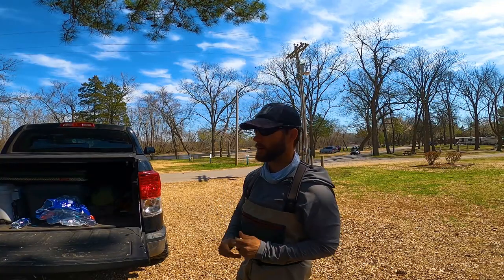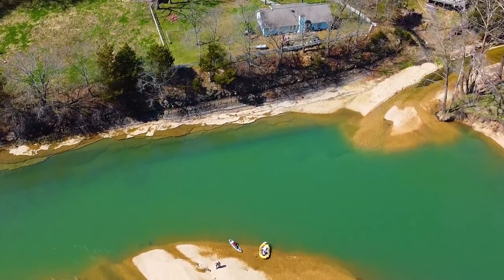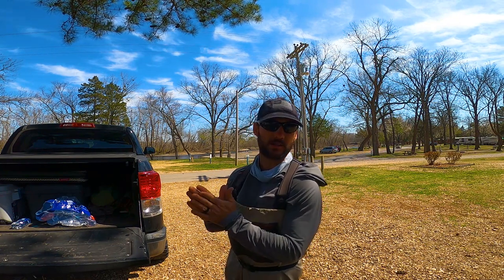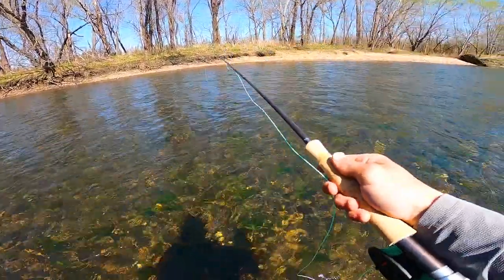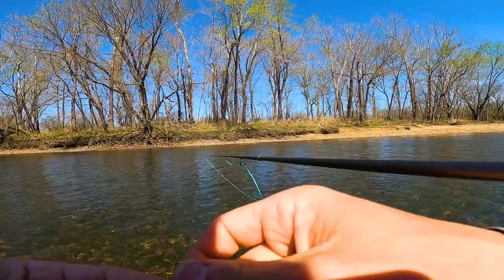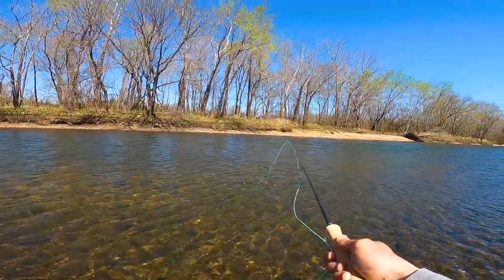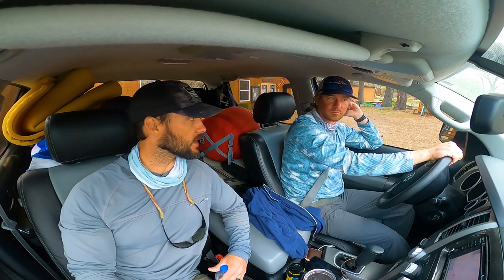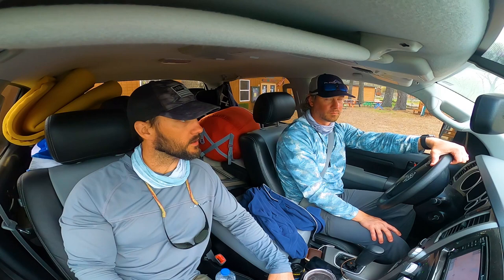Fly Fishing for Trout on an Oklahoma Tailwater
It's the last day of the "Spring Camping and Fishing Trip". We drive down to Marval Trout Camp to fly fish for trout. Marval is located on the Lower Illinois River below Lake Tenkiller. The LIR is one of two year round trout fisheries in Oklahoma.  It is stocked with Rainbow and Brown Trout.